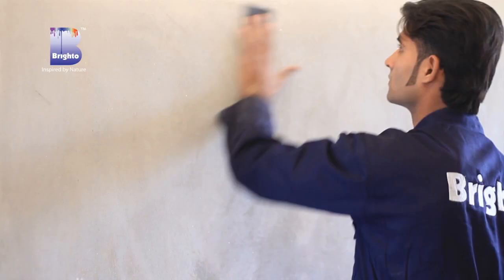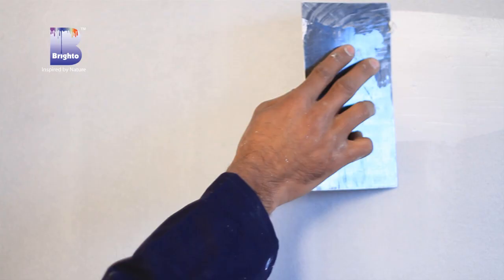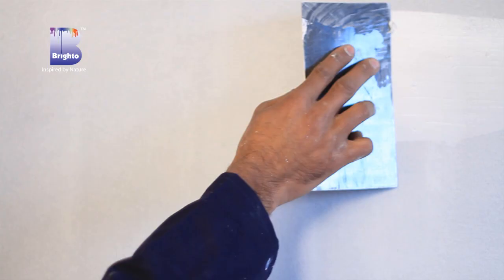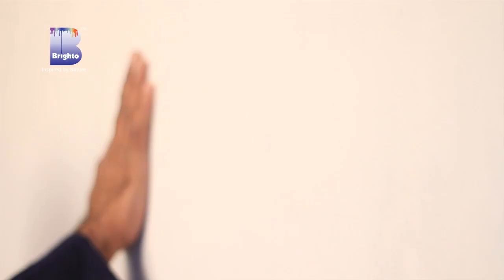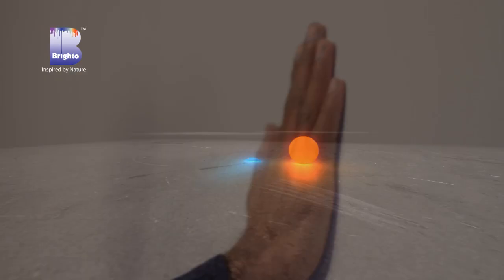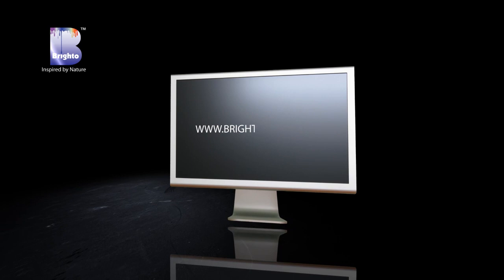Brighto Paints, Video Tutorial "How to Paint"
Brighto Paints, Video Tutorial "How to Paint" Concept and Designed by Mazhar Hussain (meemjee) crafted at evolve